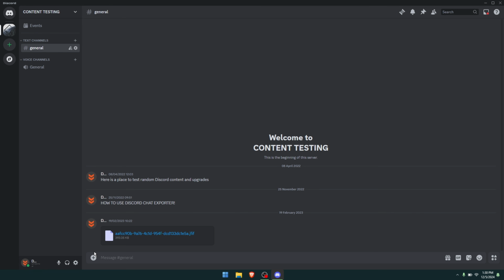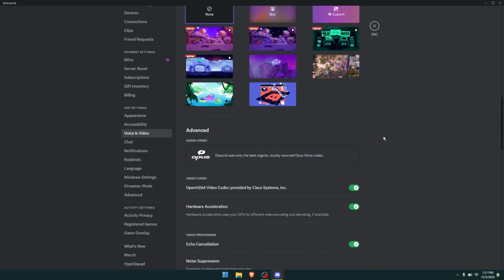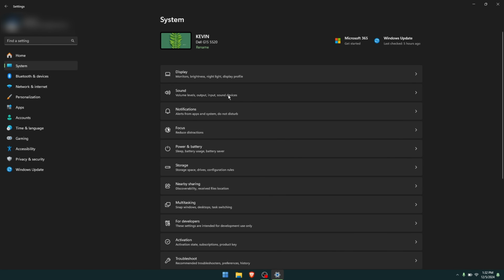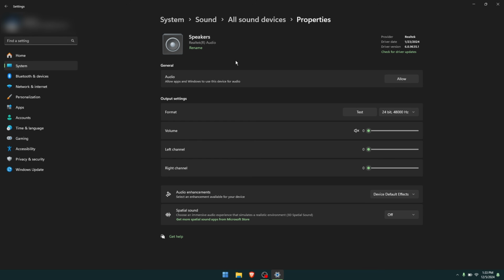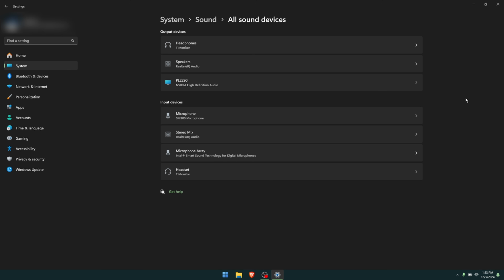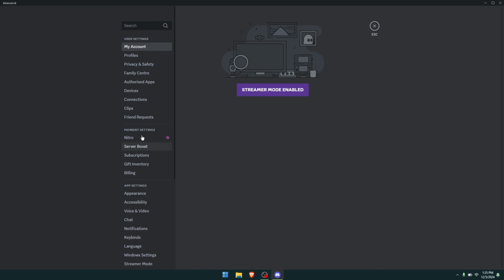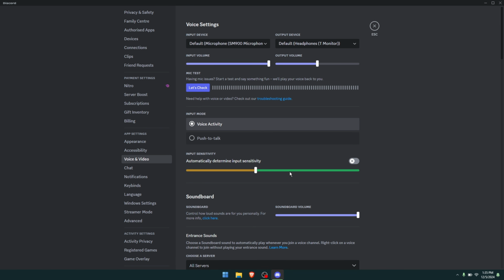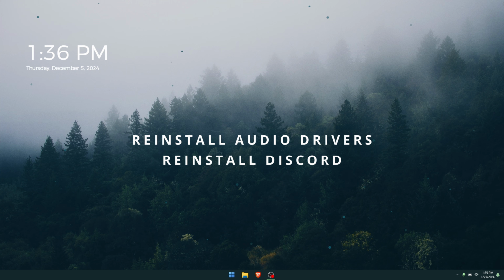How to Fix Discord Volume Keeps Changing or Resetting in Windows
Discord is one of the most used chat apps on the Internet and works amazingly well though it is a little tricky to get started with. Traditionally it's also one of the most stable, hassle-free pieces of software on Windows. With the exception of server drama it runs great, is super stable and works well but there are some volume issues you might come across while using it on Windows 11, though these may also happen on Windows 10. So follow along as we show you how to fix volume settings constantly resetting when using Discord on Windows.